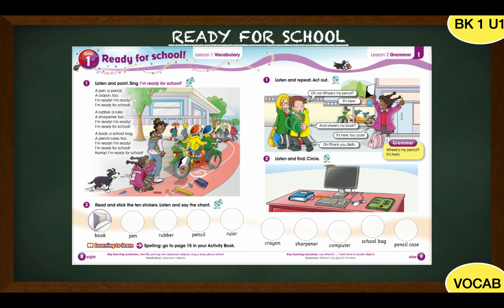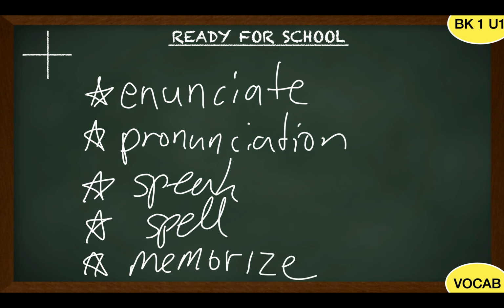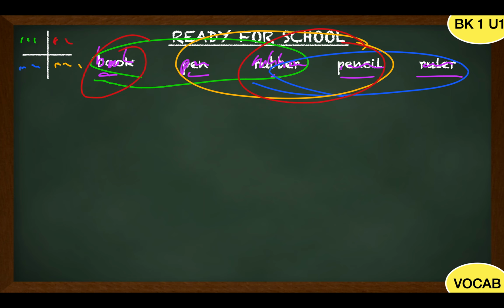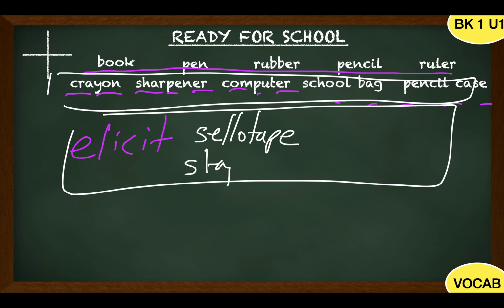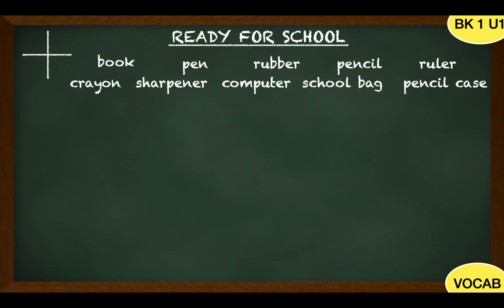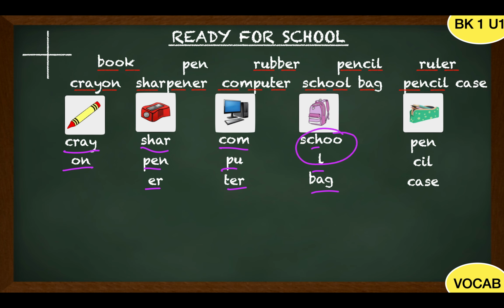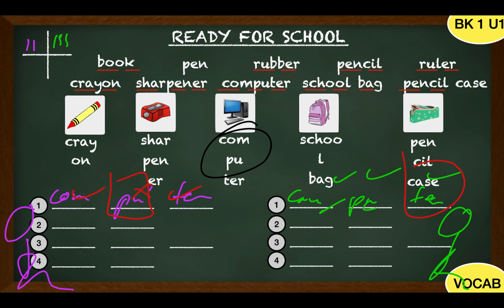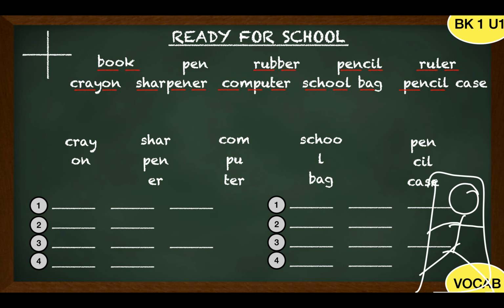MiniTUT - GMF BK1 U1 L1 v1.0